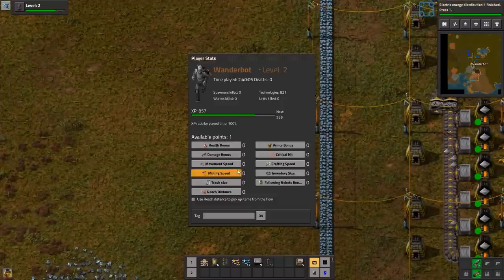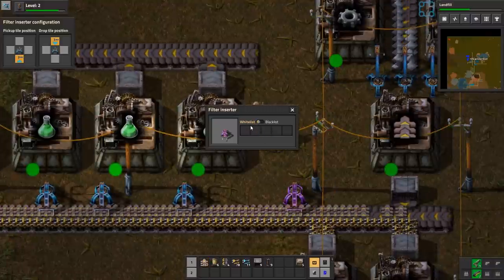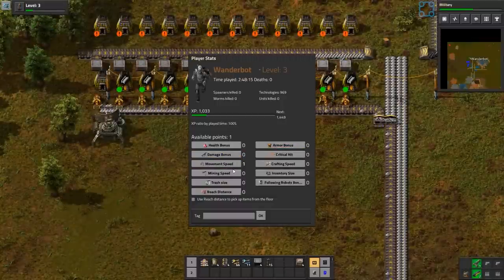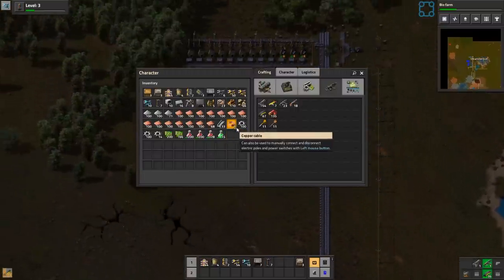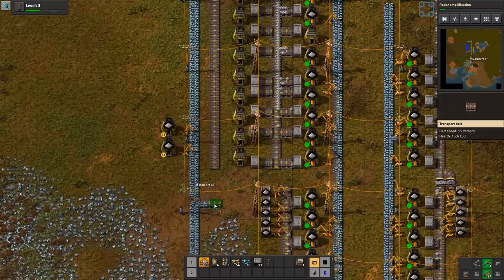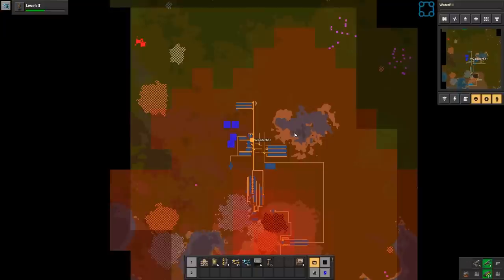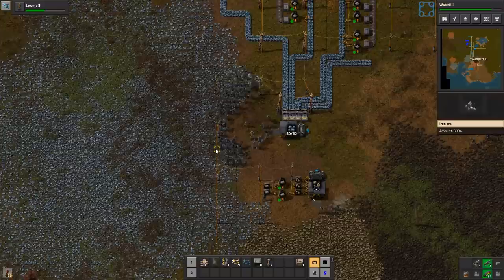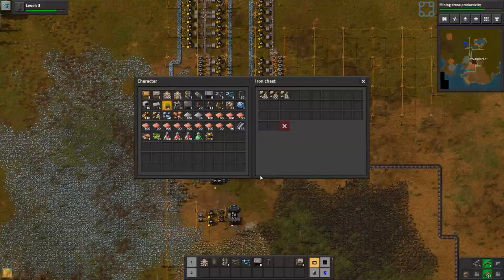I Call This Base Design The Primary Transit Vehicle! - Let's Play Factorio [1.0 - Modded] - Part 5